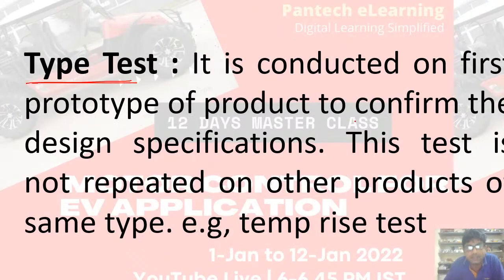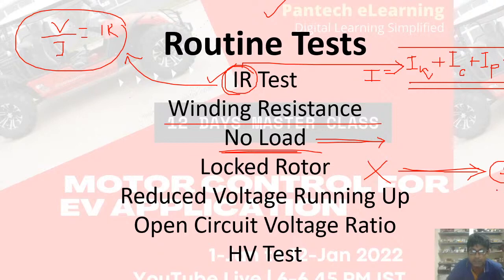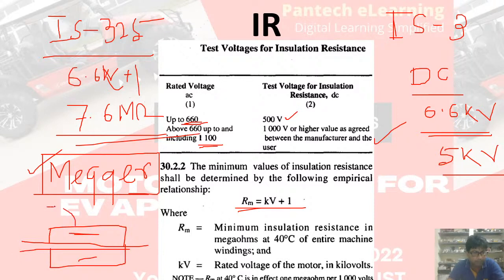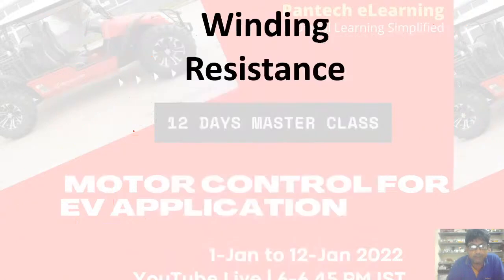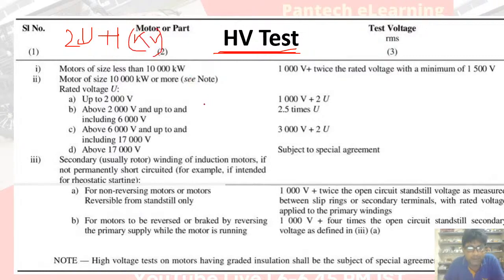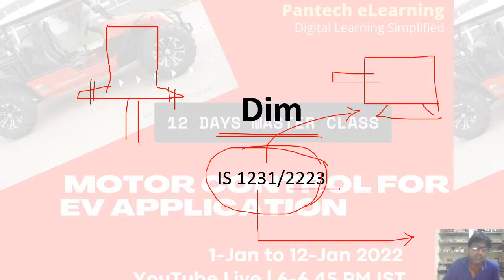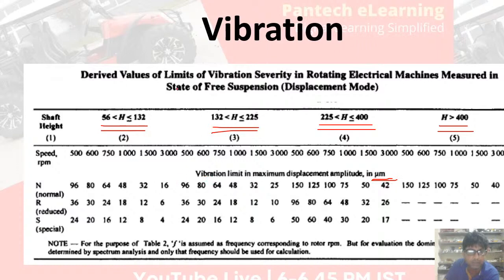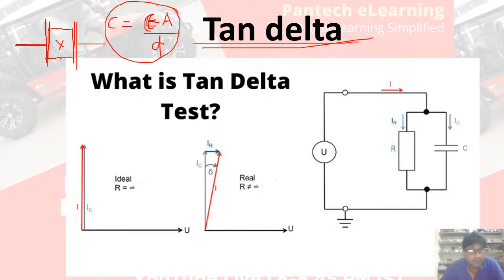Lecture 3 :: Type and Routine Test on Induction Motor & Selection of Induction Motor